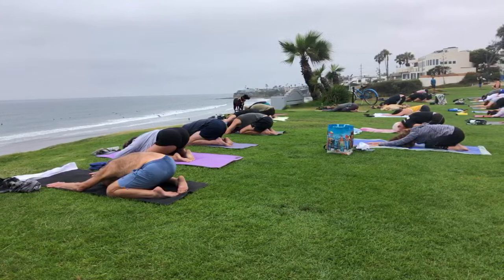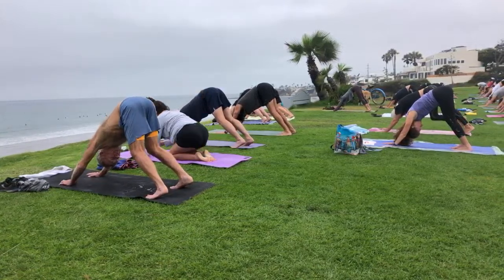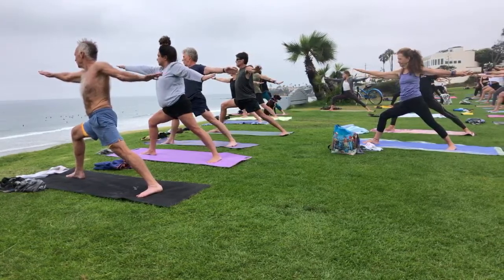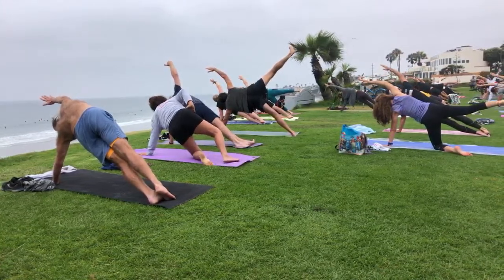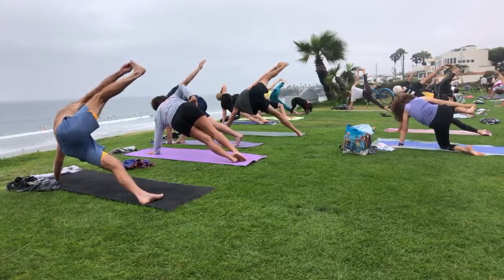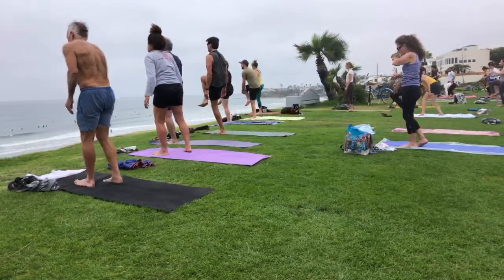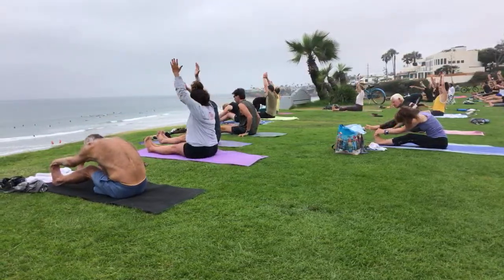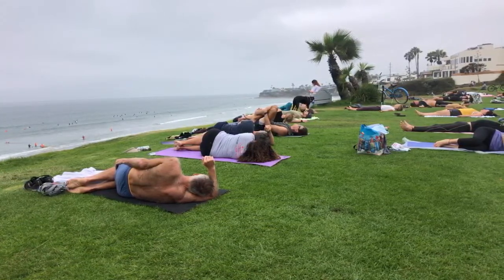San Diego Oceanfront Yoga | Basic Power Yoga | Namasteve Yoga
Namaste and welcome back to Oceanfront Yoga.
This is an all levels practice designed to touch and take care of everything physically, and also hit the reset button mentally.
Keep in mind this is primarily a breathing exercise that we add physicality to. The amount and intensity level of the physicality is up to you.

Namaste
Namasteve